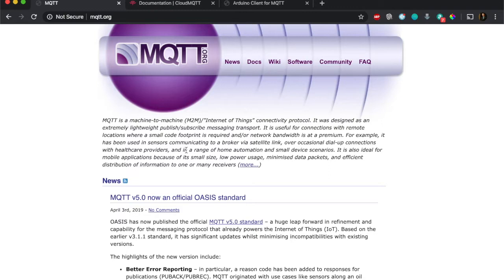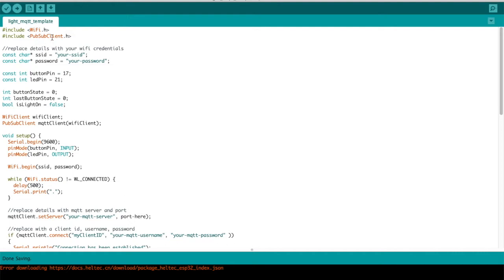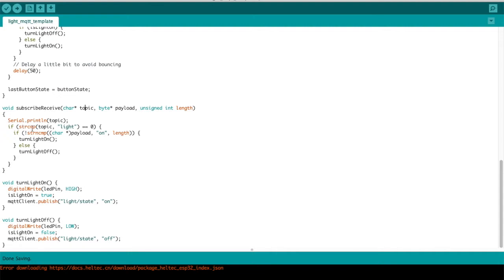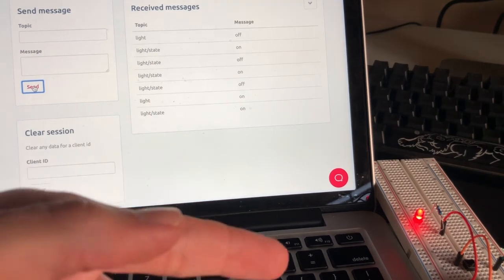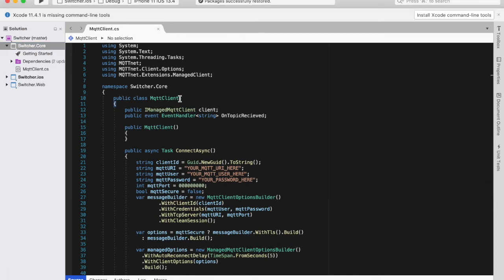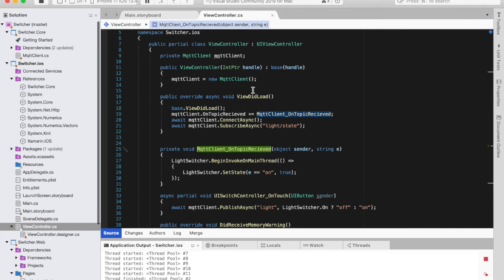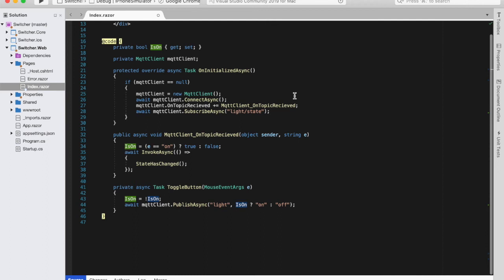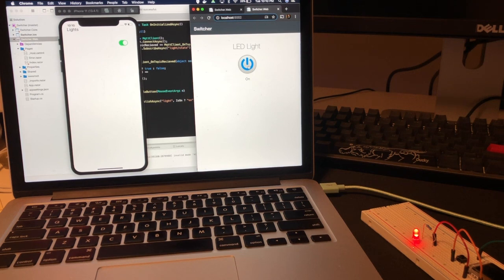Getting Started in IoT: Part 3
In the final part of the IoT series, I will go over creating a xamarin iOS app, blazor web app, and connect them to a CloudMQTT broker so that we can control our LED from anywhere